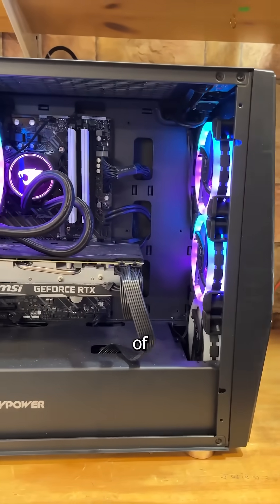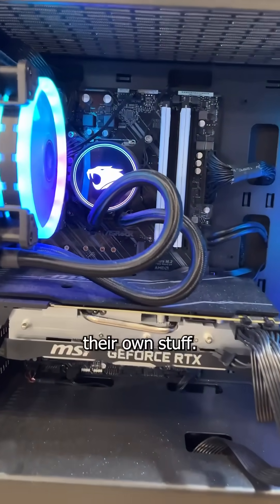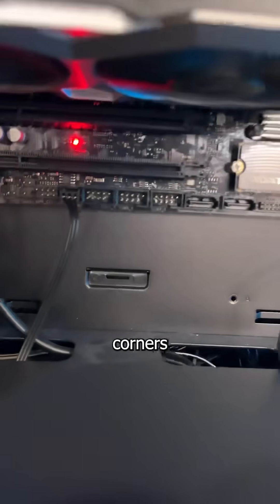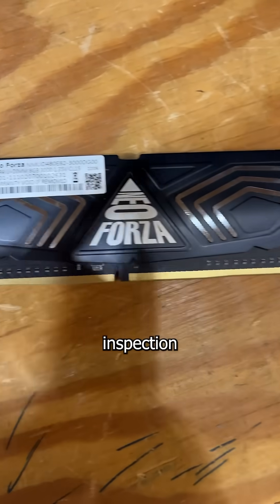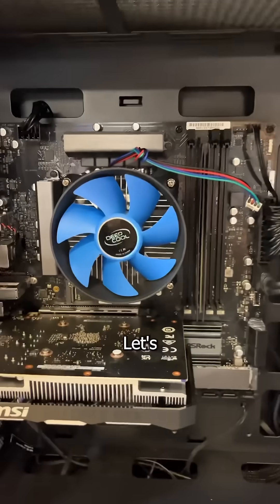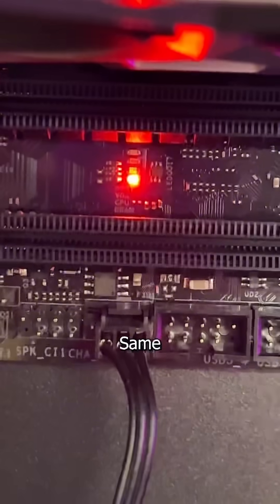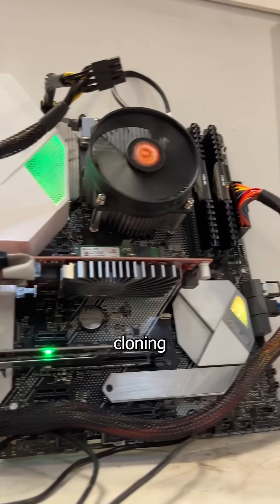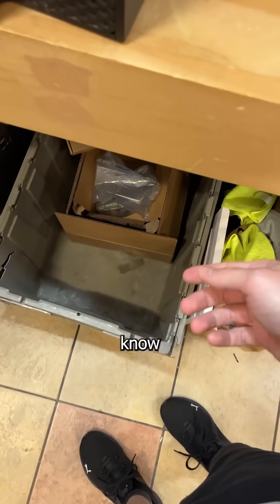iBuyProblems? Cheap NVMe causing no POST 💀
How can an NVMe drive cause a DRAM error on an iBuyPower Gaming PC ? I have no idea, but what I do know is this flashy piece of tech came into my repair shop because it wouldn't boot. After checking the RAM CPU GPU PSU and my temperature, it ended up being the ADATA NVMe drive causing this error. Technology is always changing, and the problems change with it. Has anyone ever seen this happen on a computer before?